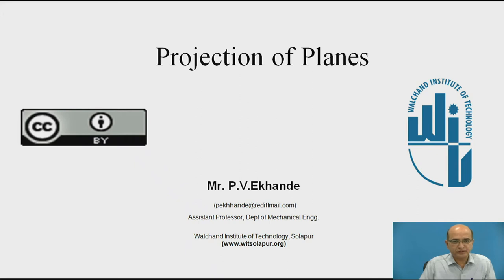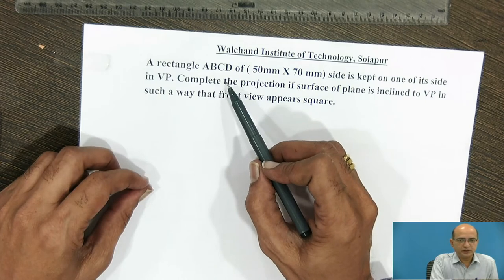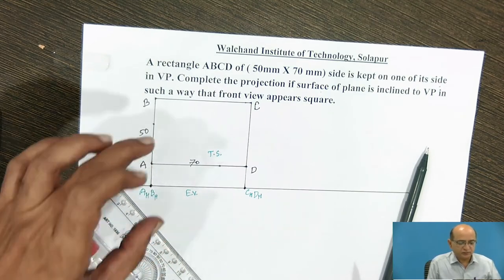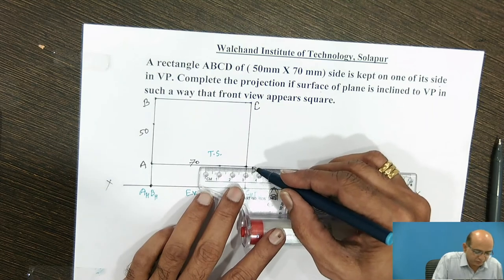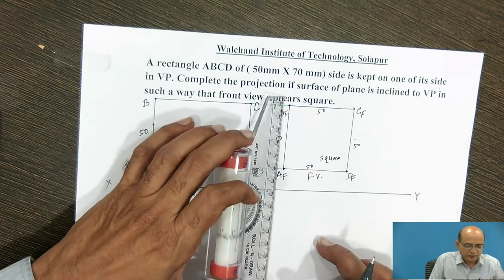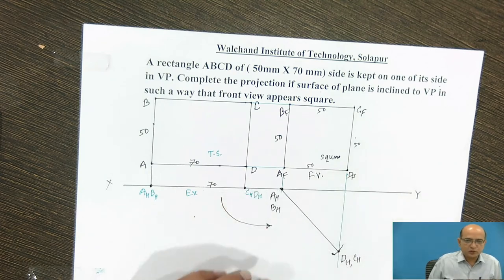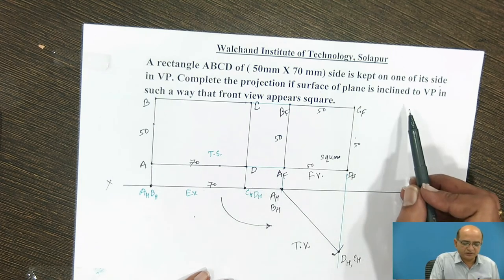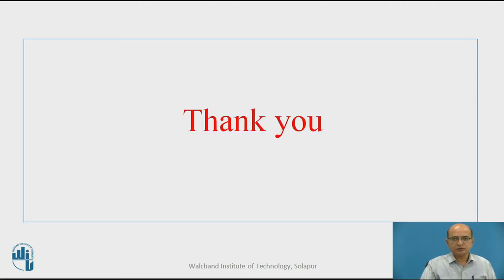Projection of Planes :Problem 2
Mr. Prasanna V Ekhande